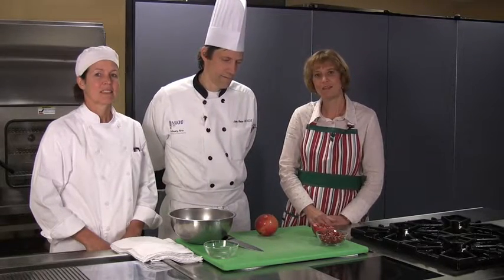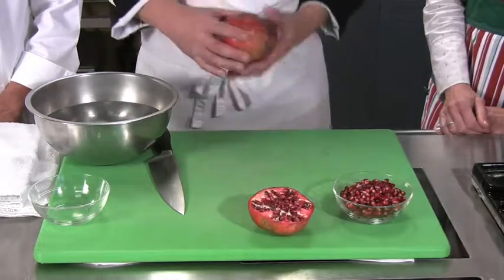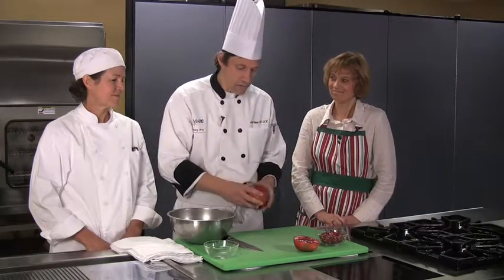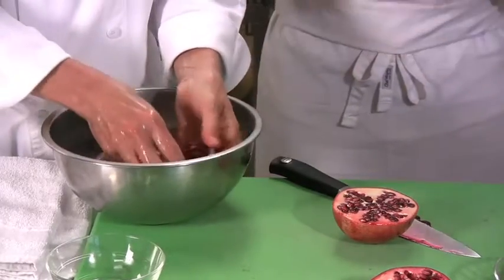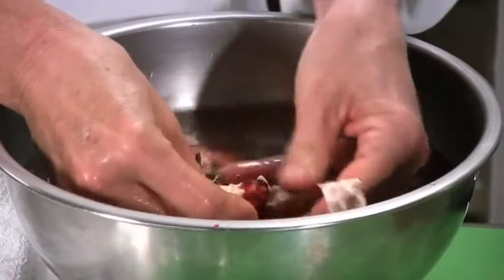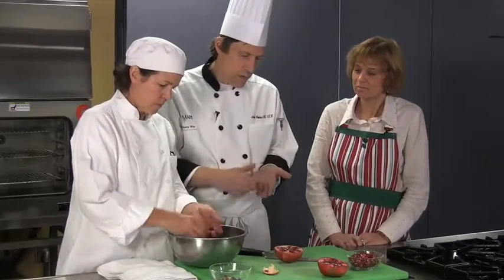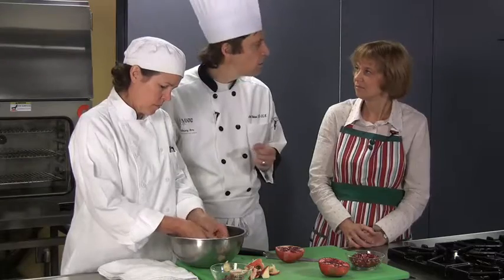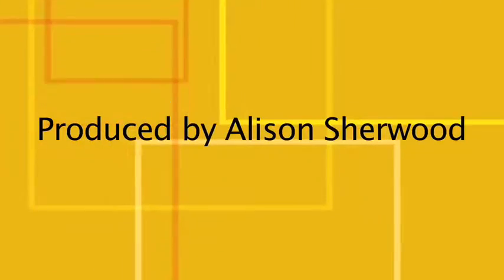Counter Points: Pomegranates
This week learn to tackle the healthy, festive and tricky pomegranate. Chef John Reiss of Milwaukee Area Technical College demonstrates how to extract the seeds. Video by Alison Sherwood (12/10/08)